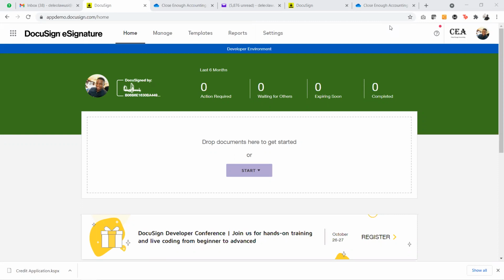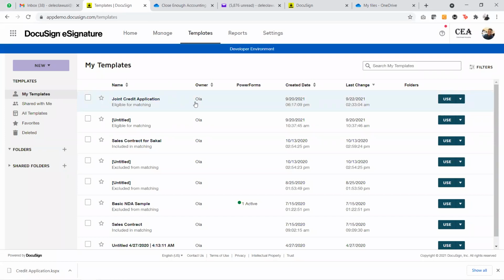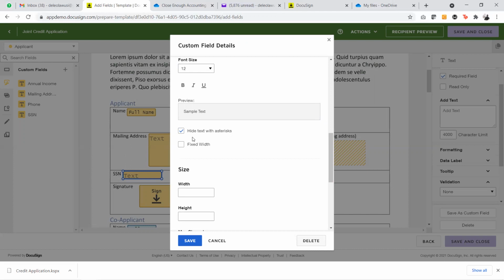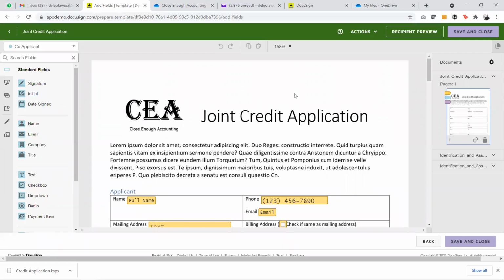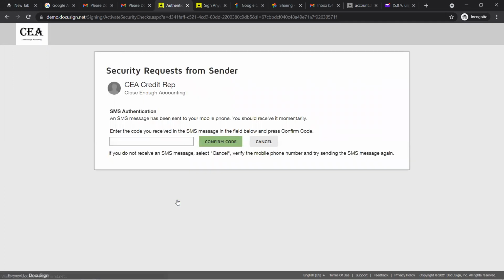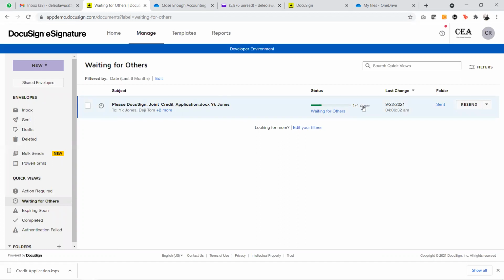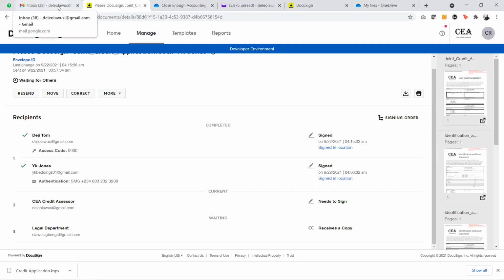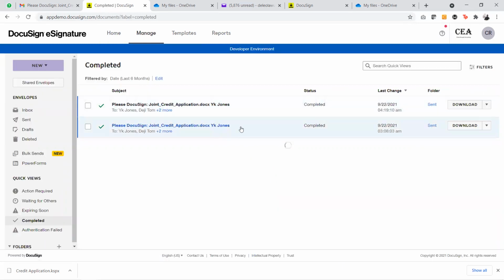DocuSign eSignature Implementation Consultant Accreditation Program Olawusi Oladele